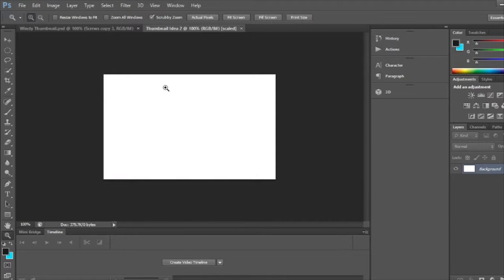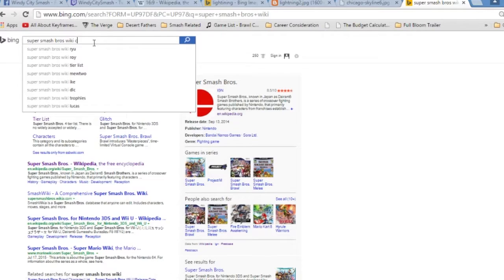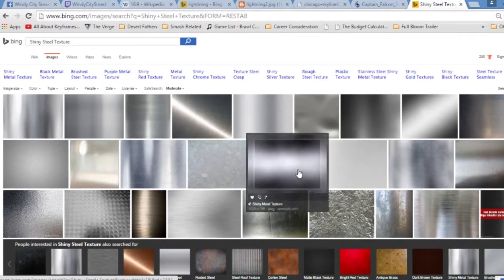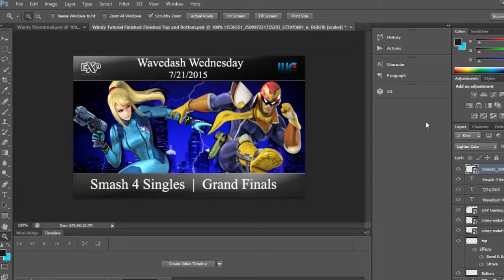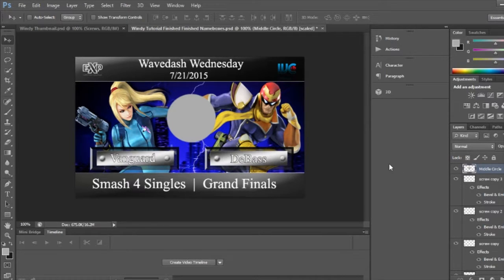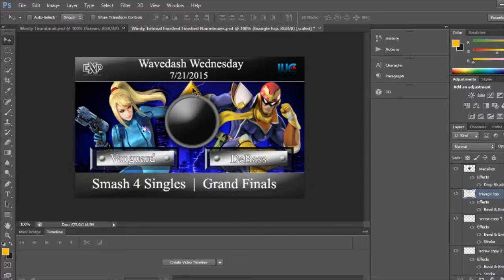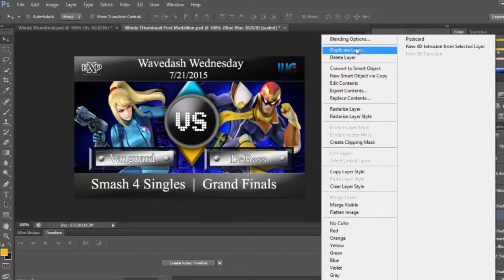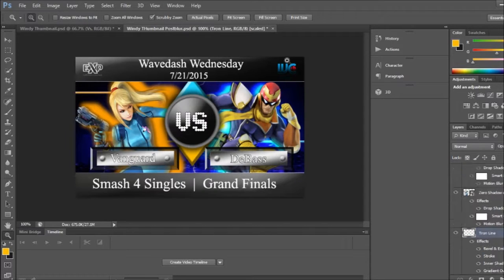Smashing and Streaming - Next Level Thumbnails and the Creative Process